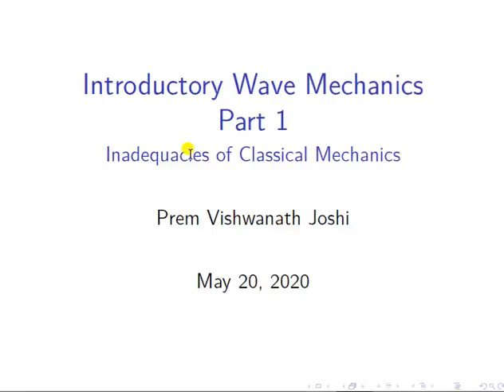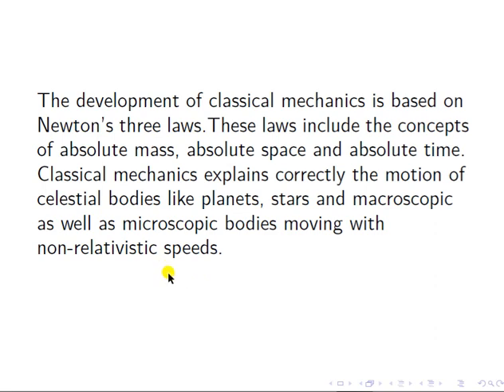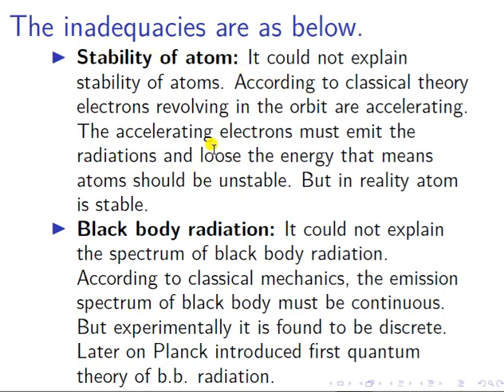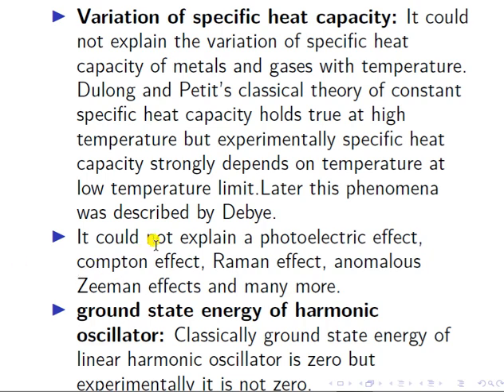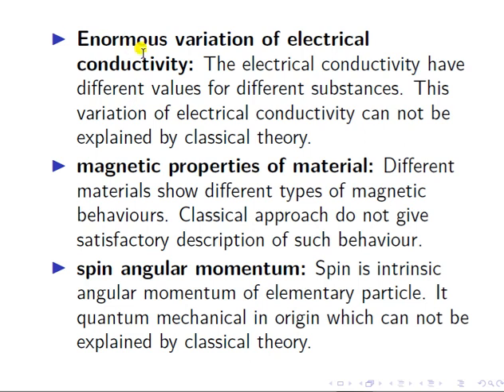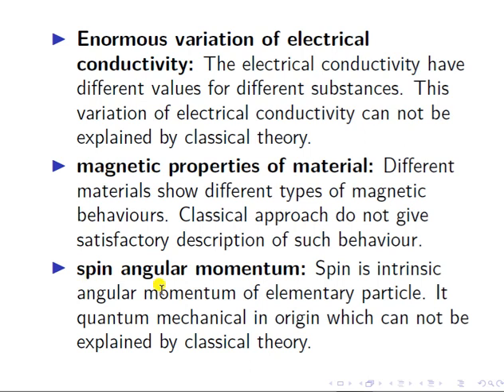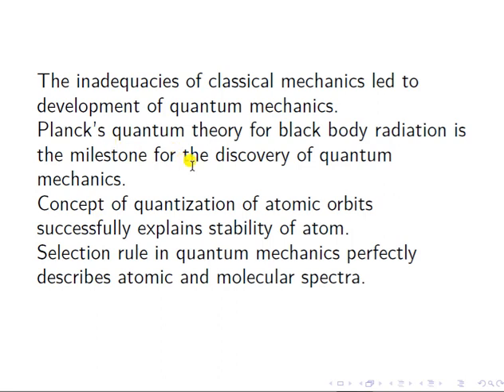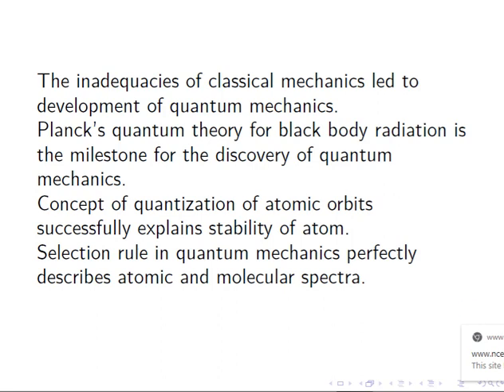Inadequacies of Classical mechanics, B.Sc. Fourth year Quantum Mechanics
This lecture explains you inadequacies of Classical mechanics.